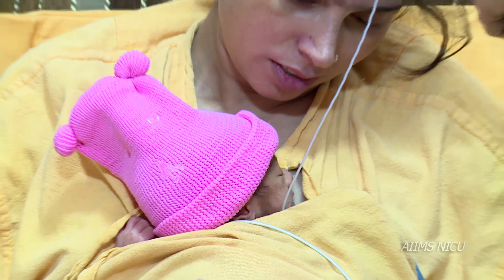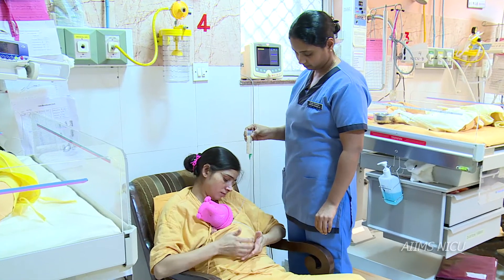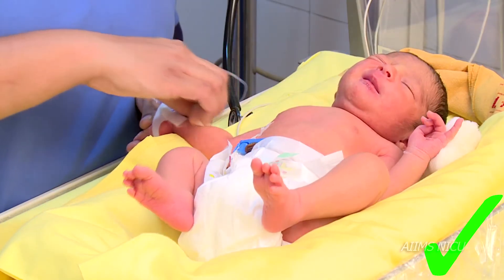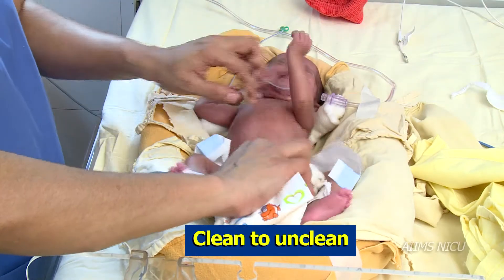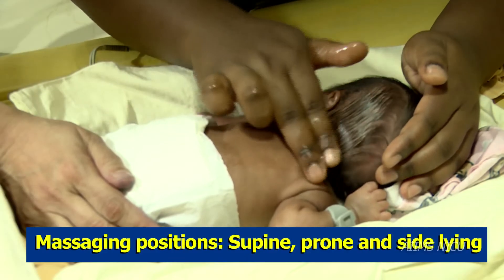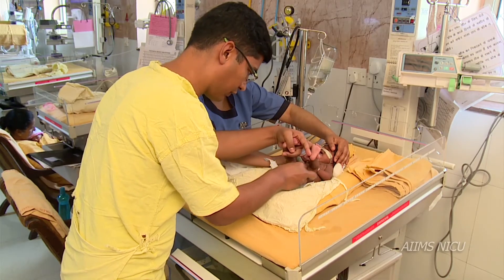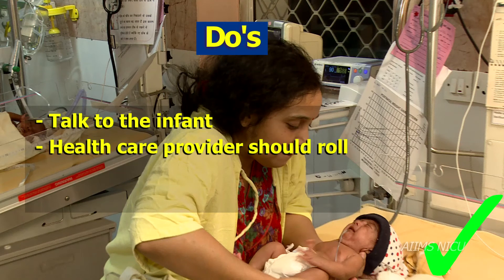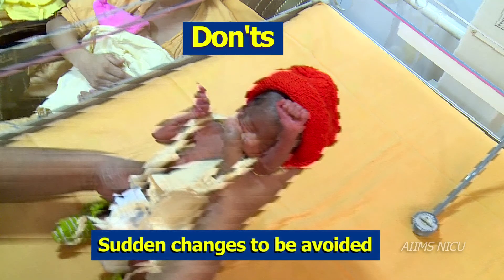Activities of daily living- Facilty Based Care Preterm Infant 2018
Taking care for daily needs of sick and preterm babies is important in special care newborn unit